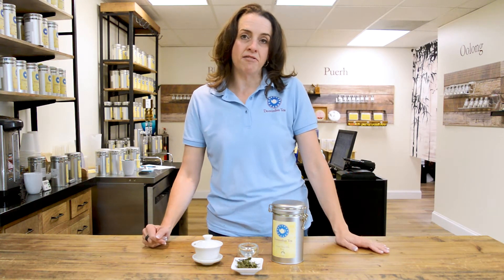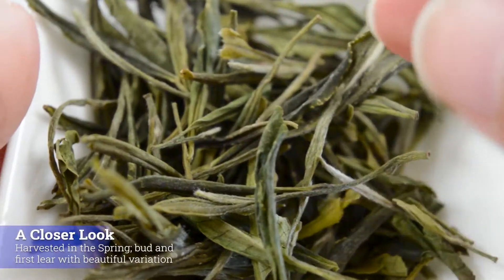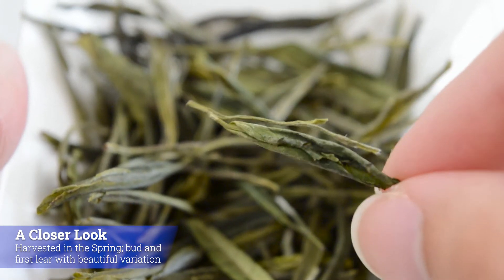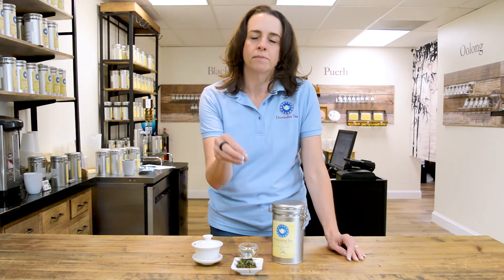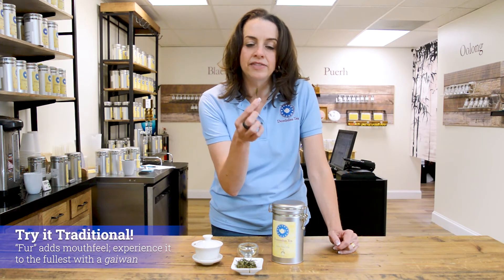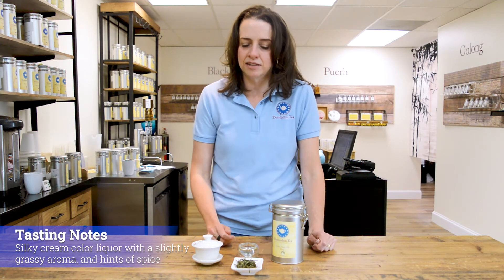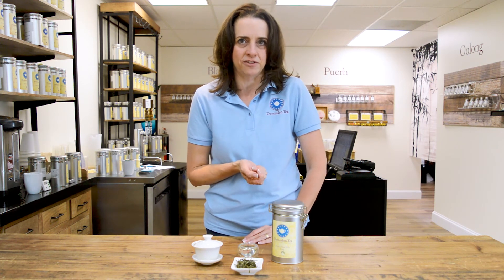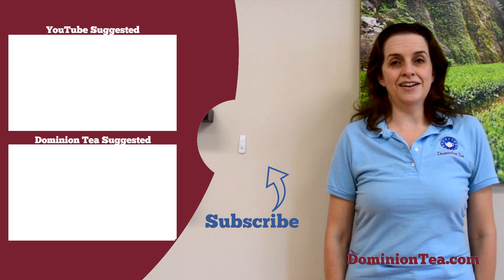Huang Shan Mao Feng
Huang Shan Mao Feng tea is rich in both flavor and history.  This amazing green tea is considered one of the most famous Chinese teas, being prized for its complex vegetal flavor and the shape of the finished tea leaves.

Huang Shan Mao Feng comes from the Huang Shan mountains in the Anhui province of China. Huang Shan means yellow mountains, which they happen to be. These are the famous mountains often depicted in Chinese pictures with the pointy jagged rocks at the tip with trees jutting out from deep crevasses. This region provides the perfect terroir for tea, making it home to several famous Chinese teas. Huang Shan Mao Feng may be the youngest of these teas, becoming popular in the late 1800s CE, during the reign of the last Chinese imperial dynasty.

Most Chinese teas have a myth around their creation that reflect the ancient life of China, and this tea is no different. The story goes that a young maiden on a tea plantation fell in love with a local scholar. The plantation owner wanted her as his wife and forced her parents to give the young maiden to him. The night before the wedding the young maiden escaped and fled into the mountains to find the scholar, only to discover he was killed by the plantation owner. When she went to his grave deep in the mountains she cried over his body, turning it into a tea bush and herself into the rain and mist that covers the mountains almost daily.

Huang Shan Mao Feng is made from the young growth of the bud and first leaf, and often have the noticeable silver hairs made famous by Bai Hao Silver Needle tea. It is shaped by hand into a mountain peak. The term Mao Feng mean furry peak. These needles will range in color from light to dark green and have a slight curve in their shape. This tea, like Dragon Well, is picked before the Qing Ming holiday and baked to stop the oxidation.

To brew Huang Shan Mao Feng you are going to use 3 grams per 8 ounces of water. If you do not have kitchen scale, use 2 tablespoons to get the 3 grams as this tea is very light and airy. The water should be between 175°-185° Fahrenheit. Allow the leaves to steep for 2 minutes for the first cup. Your second cup should be steeped for 2 minutes and 30 seconds. Your third cup should be steeped for 3 minutes. Notice how the flavor changes with the cups, going from a light grassy to a strong vegetal flavor.